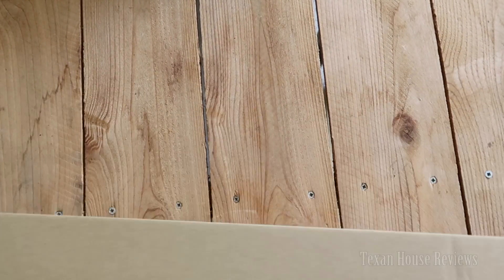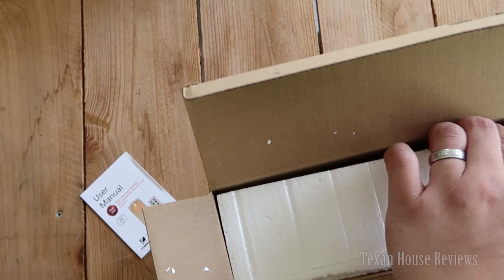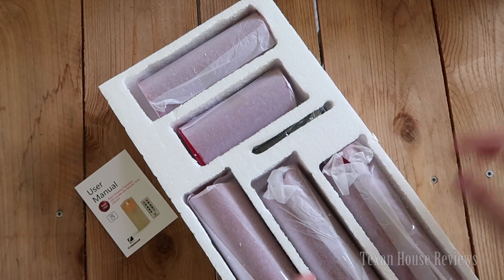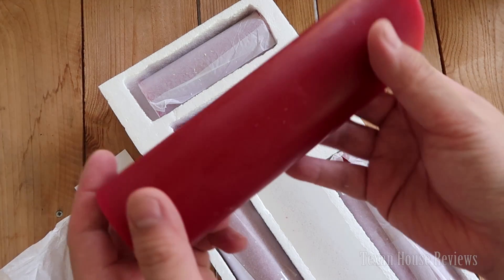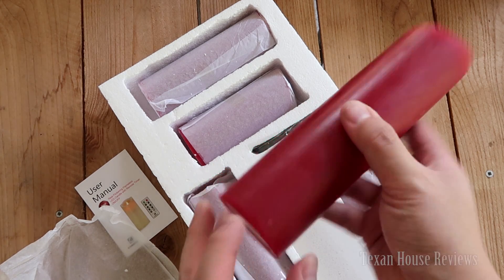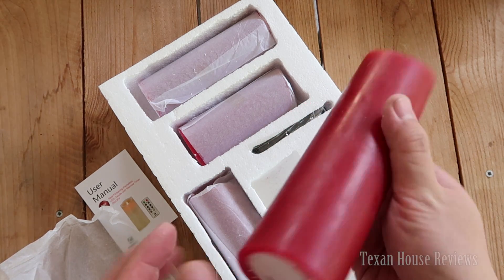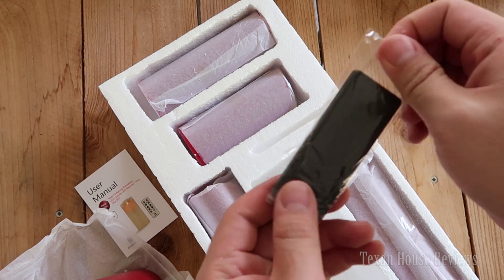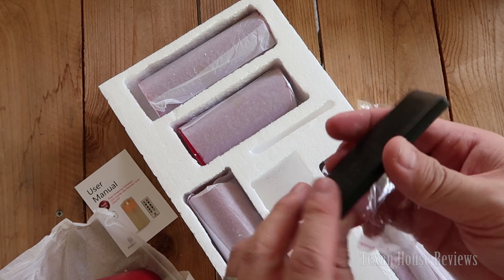Flameless Candle by Comenzar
They look so REAL!
I already own a three set of real wax candles, just in the white. I was very attracted to this red one though. This set came with 5 candles of different heights and I can control all five pieces with the same remote!
These candles give a warm flickering glow and are perfect for mood setting or for meditation although they are a slightly thinner in circumference than I'd expected.
I like the mode control of these. You can switch between Non-moving flame or Light-moving flame. Looks funny!
While I love traditional candles, my husband doesn’t and neither does my dog. So, these flameless LED candles are perfect for all of us.
Highly recommend!